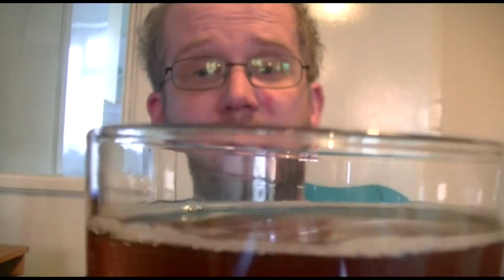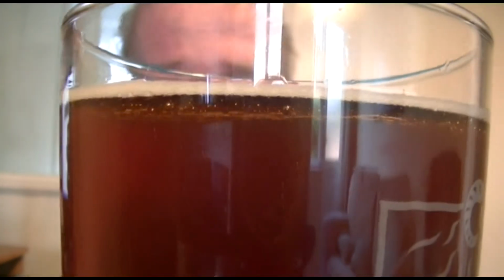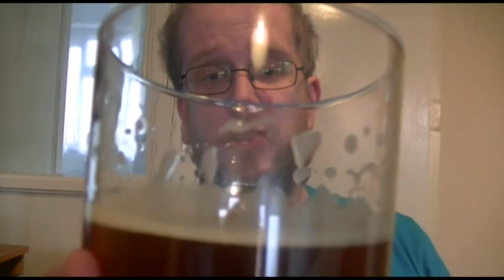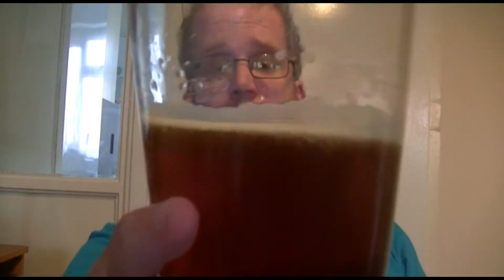Thomas Cooper's Selection IPA 4% Homebrew Review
My Thomas Cooper's Selection IPA review

This is the link to a bundle pack of the ingredients used to make this beer